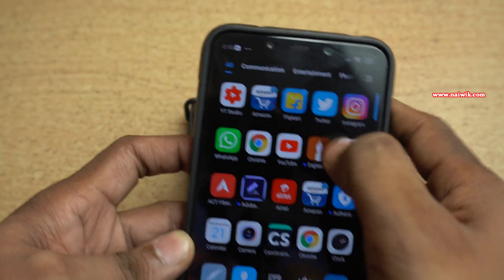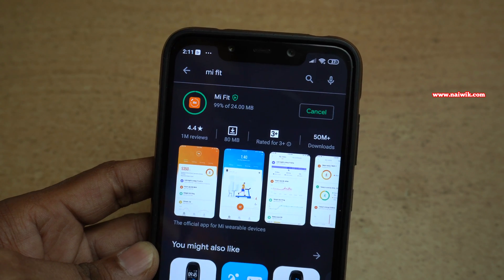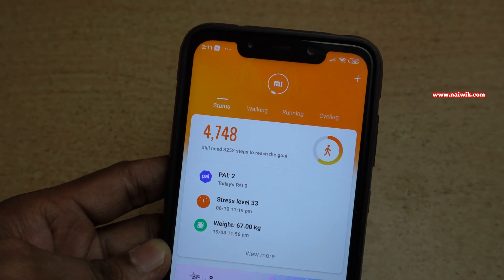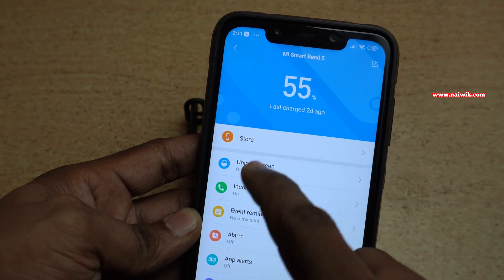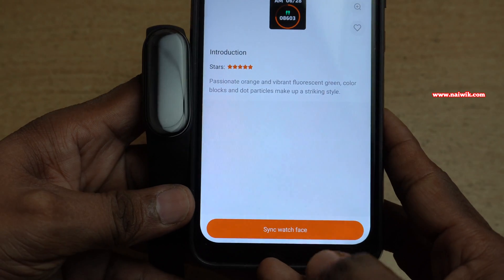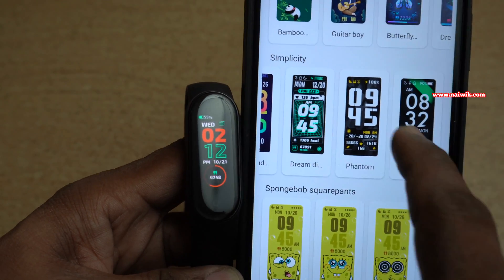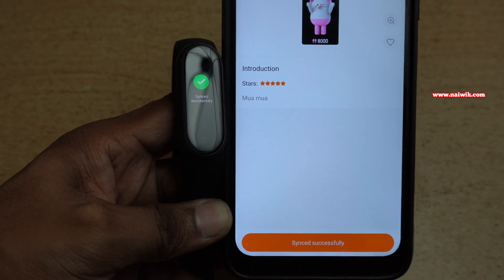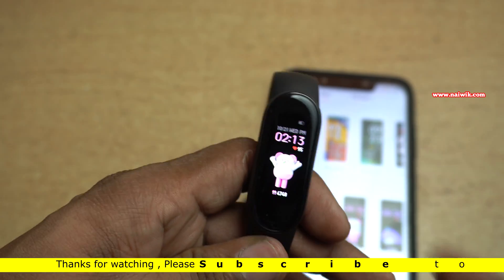How to change the Watch faces on Mi Band 5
How to change the Watch faces on Mi Band 5. You need to install Mi fit app on your phone. From the Mi fit store, you can the watch face of your choice.